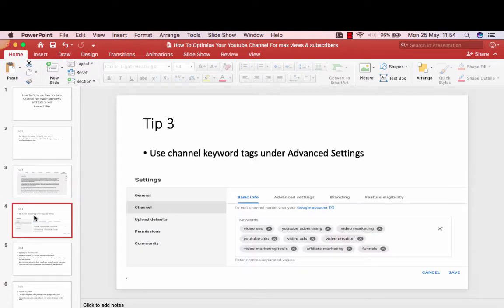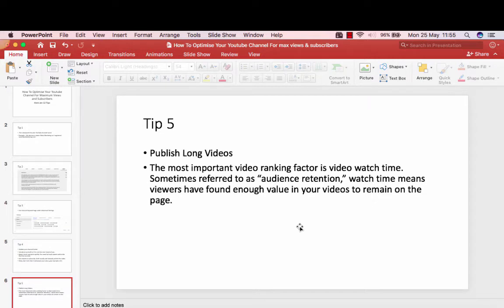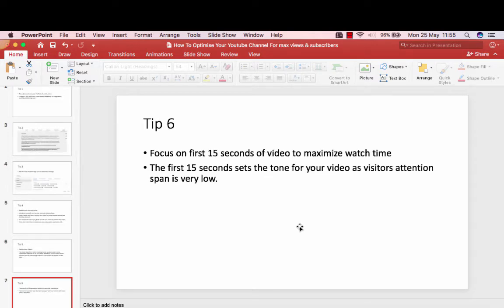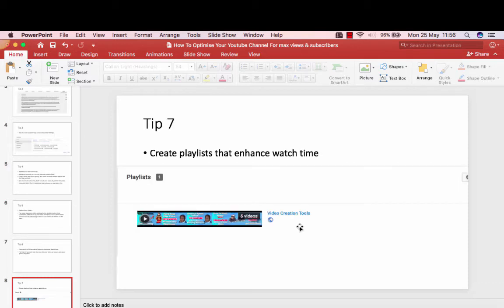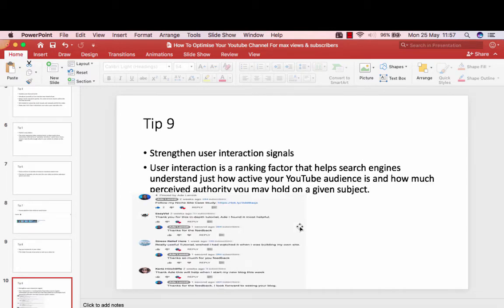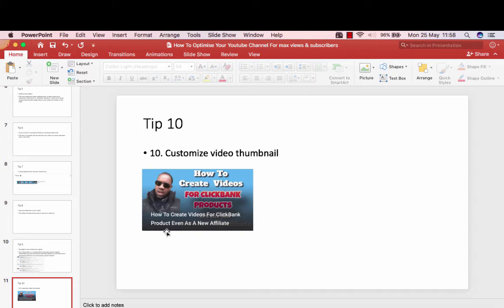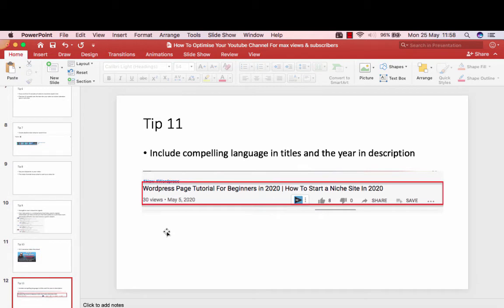How To Optimize Your Youtube Channel (For Maximum Views and Subscribers)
In this tutorial, I share 12 tips to optimize your youtube channel for maximum views and subscribers.
For my bonus video case study